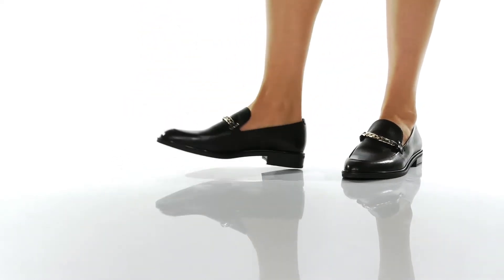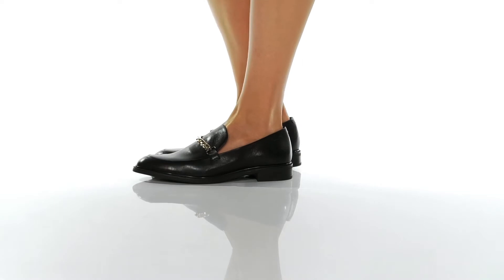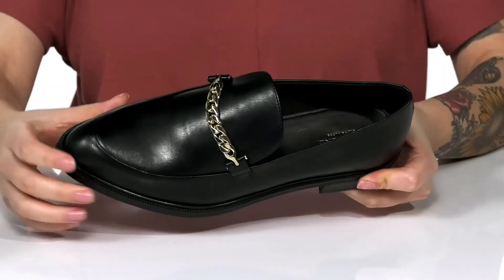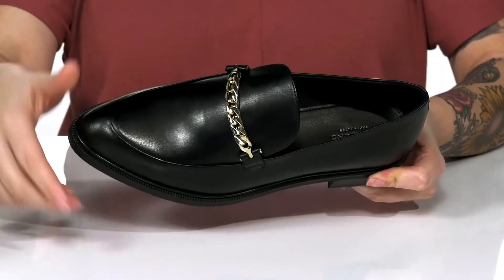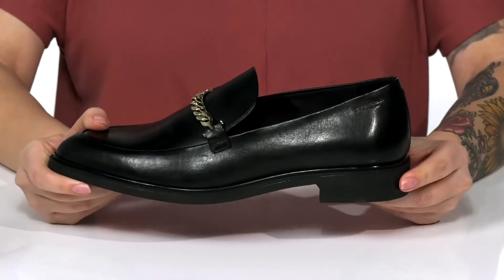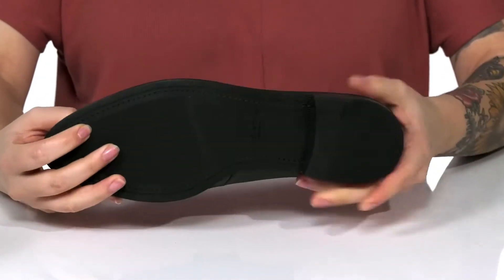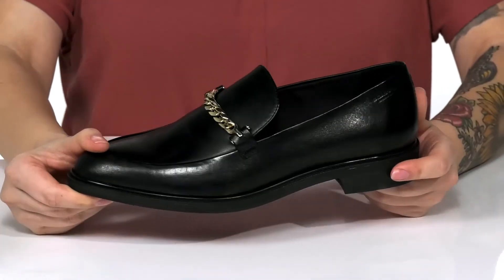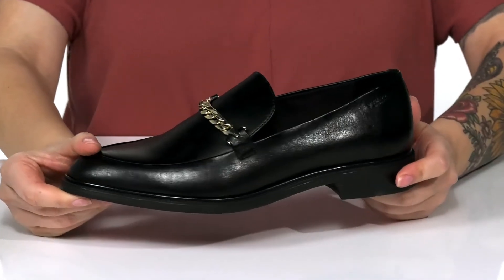Vagabond Shoemakers Frances SKU: 9522655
Walk your way into an important work day or busy weekend in this classic Vagabond Shoemakers&reg; Frances slip-on dress shoe. These shoes are crafted from a smooth black leather with a braided gold-toned chain across the vamp.
Vagabond recommends sizing up if you are in between sizes.
Sleek finish with slightly pointed toes.
Upper and inner sole consist of leather.
Lining is textile.
Outsole is synthetic.
Measurement:&#8226; Heel height 29 mm
Imported.